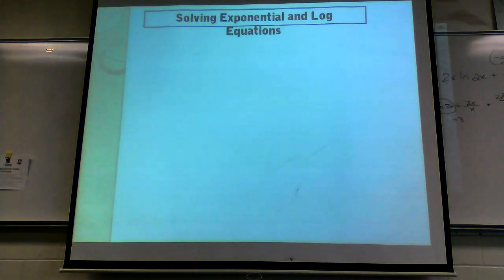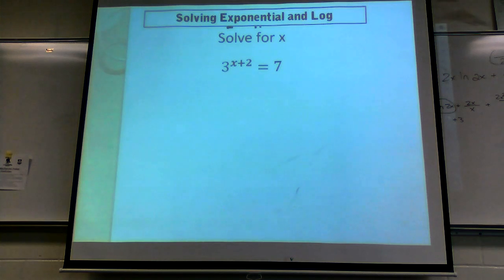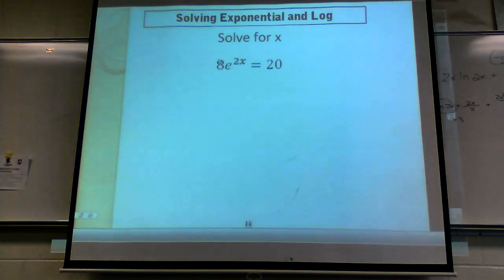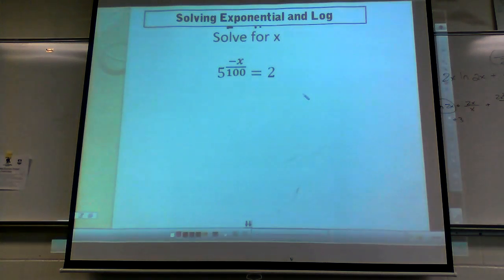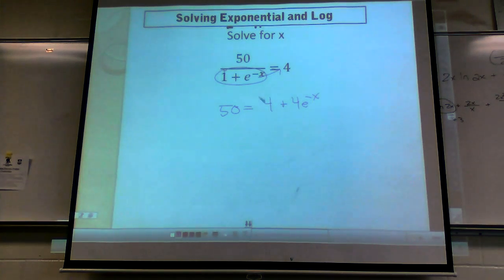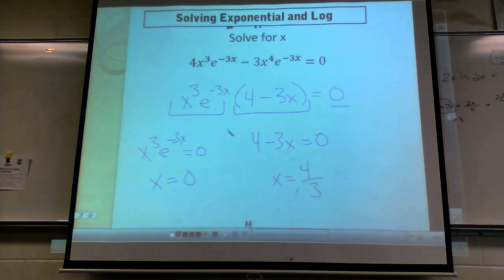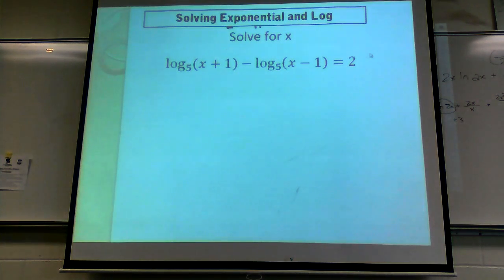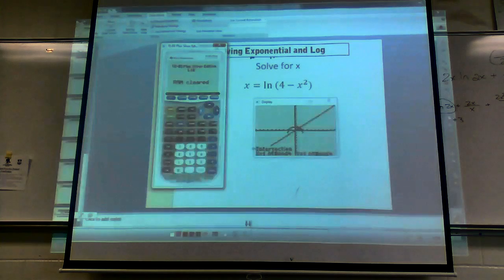Exponential Equations (IB Math SL1 11/7/12)